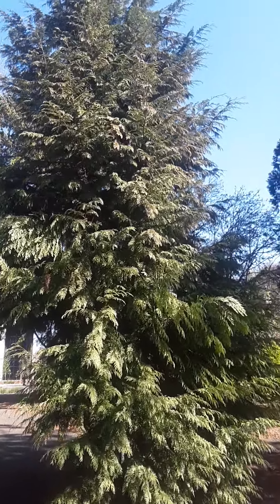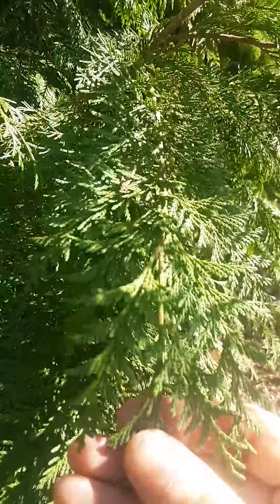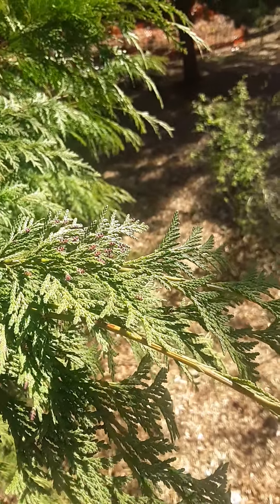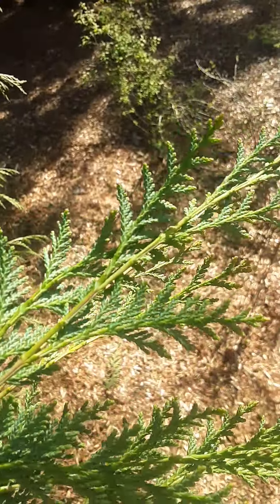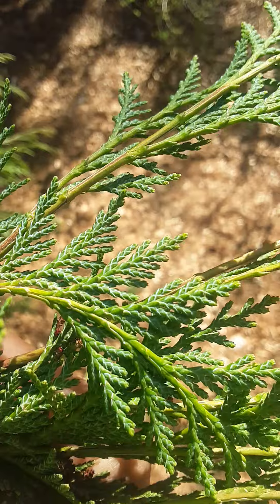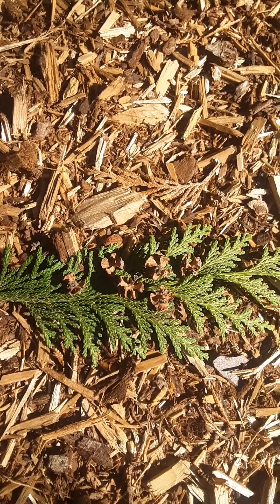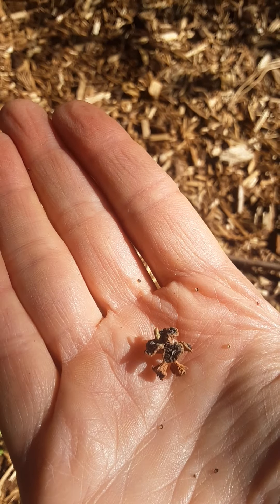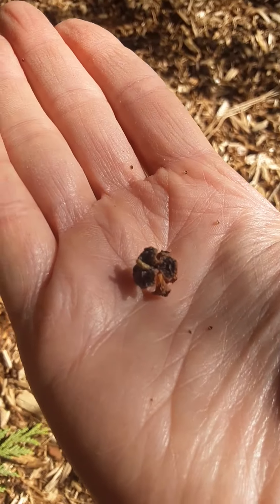Chamaecyparis lawsoniana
Identifying Port Orford-cedar (Chamaecyparis lawsoniana). Video taken in Jensen Arboretum at Oregon State University.